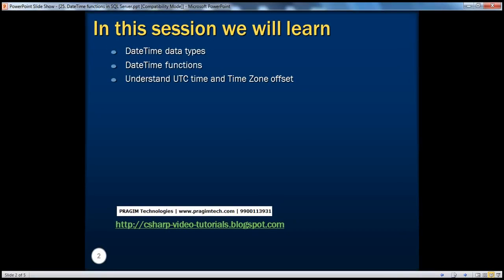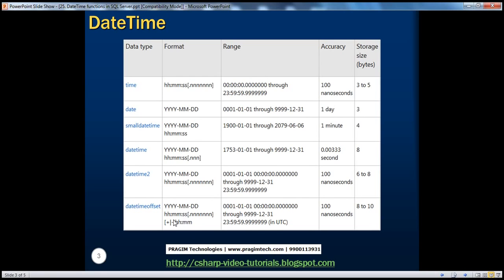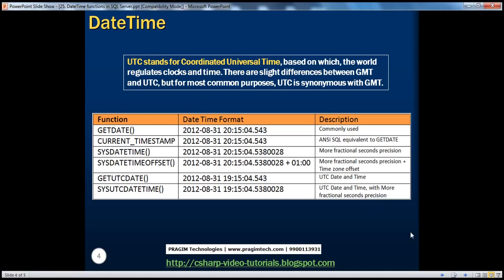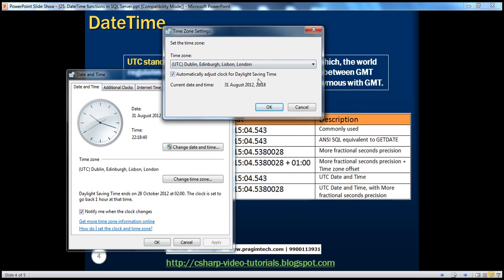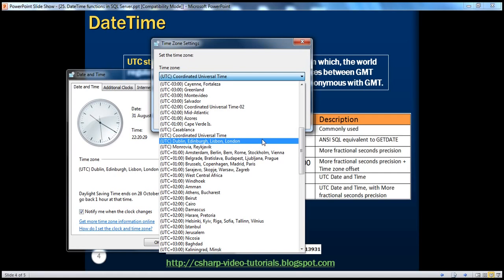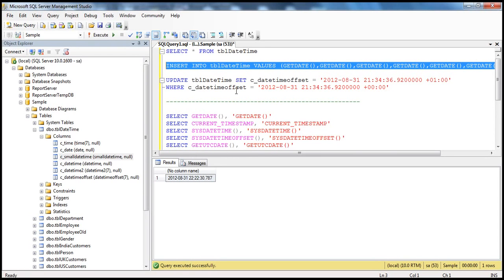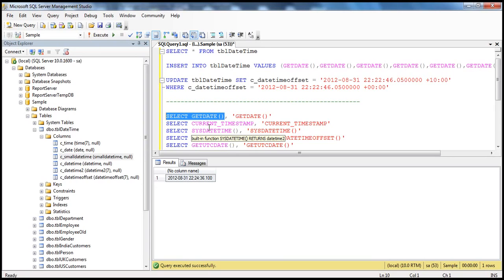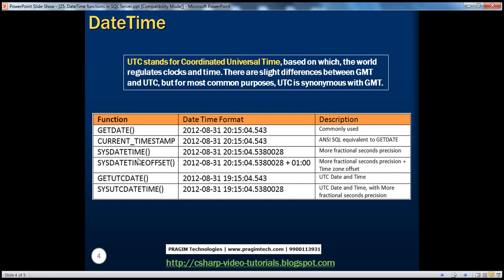Programming of SQL queries(18)